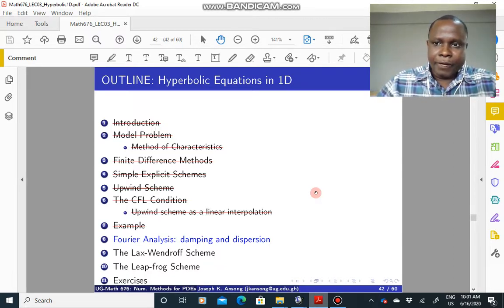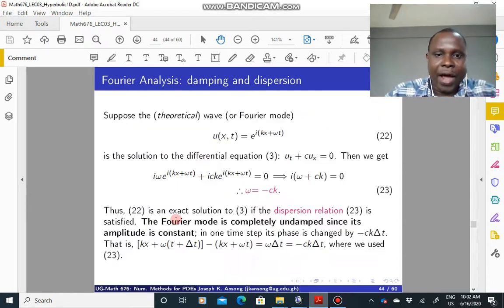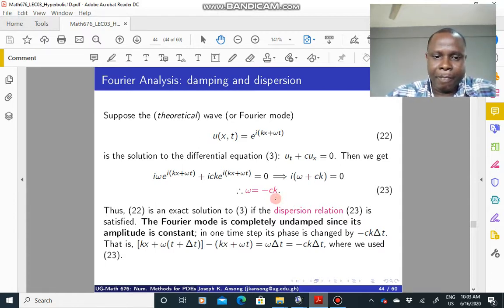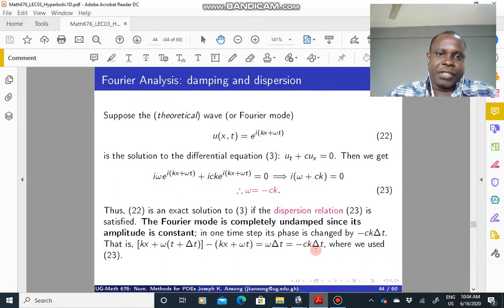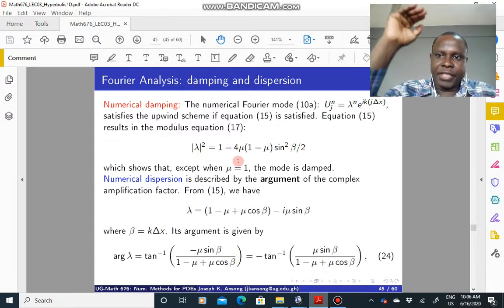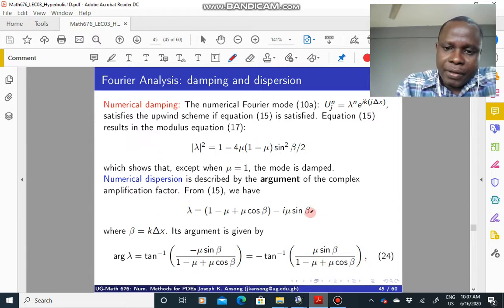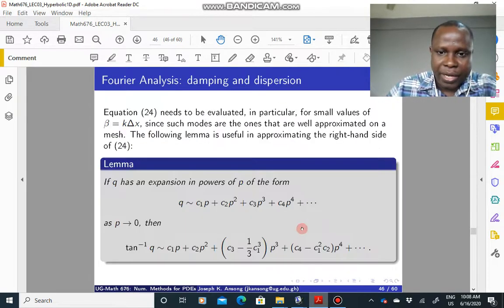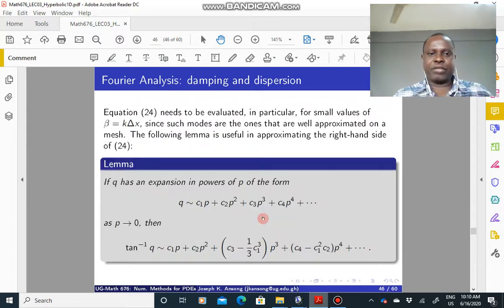Math676 LEC16 Upwind Scheme: Damping and Dispersion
The mathematical reasons for the damping and dispersion of waves/signals in the upwind scheme are discussed in this lecture and next one.